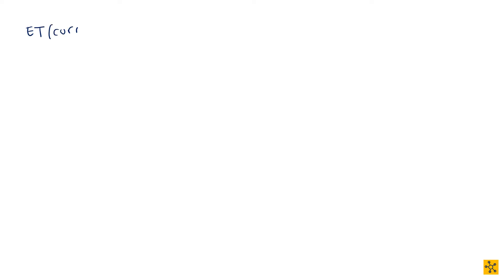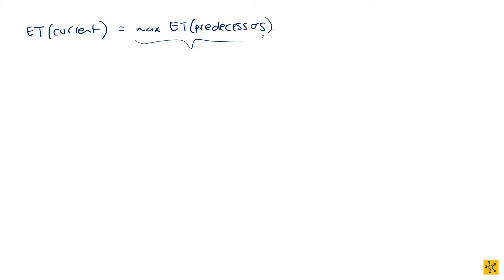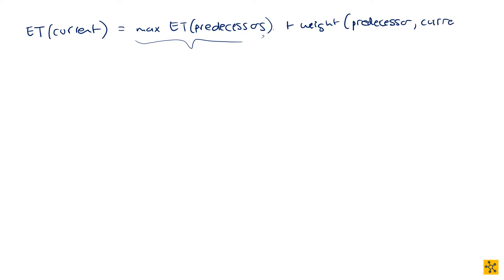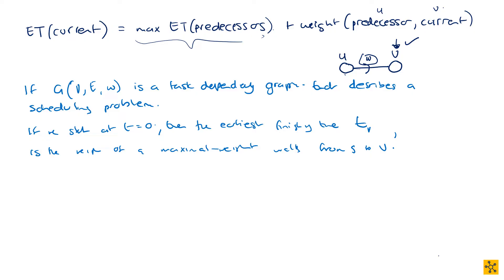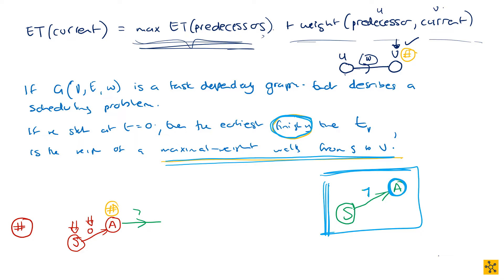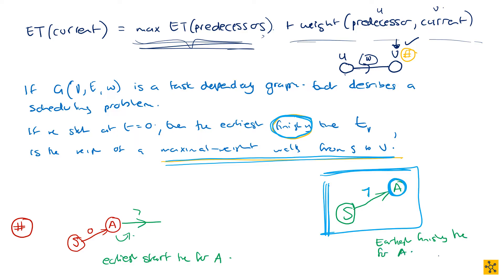MAPV101 Networks Critical Path Earliest Finishing Time